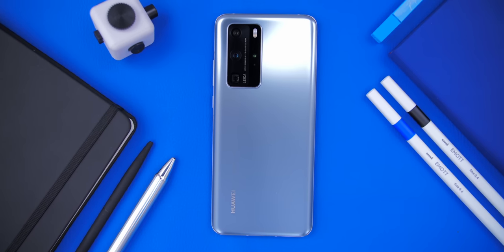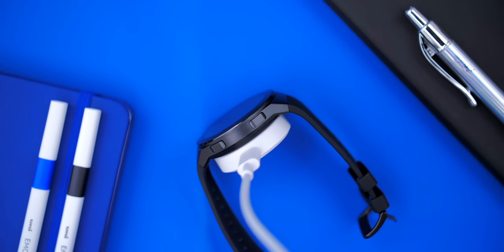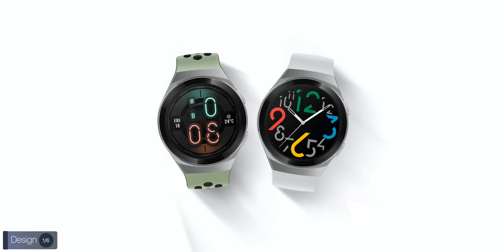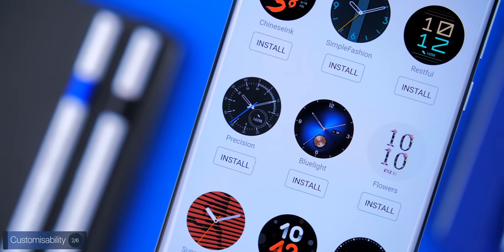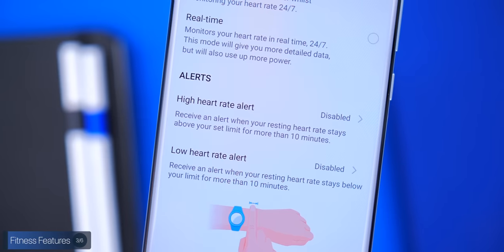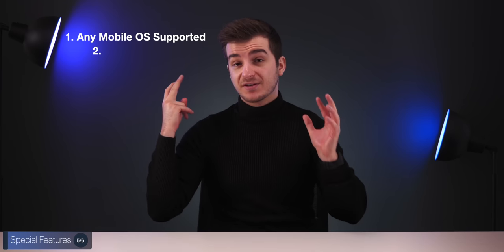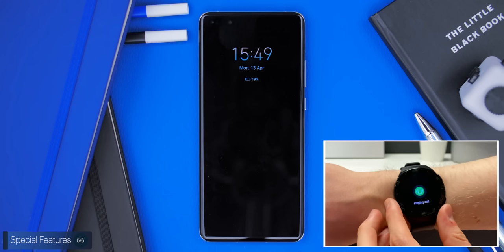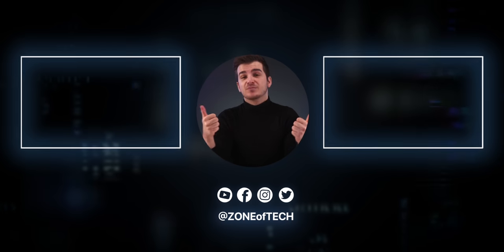The Smartwatch with a 2-Week Battery Life!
Huawei Watch GT 2e - The Smartwatch for Everyone!

For handy hints and tips head over to the Huawei Community